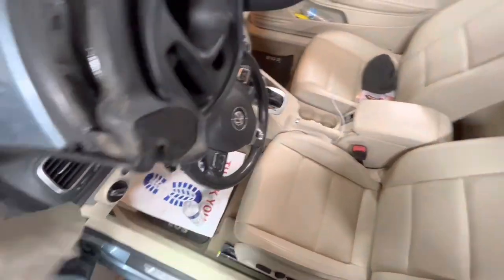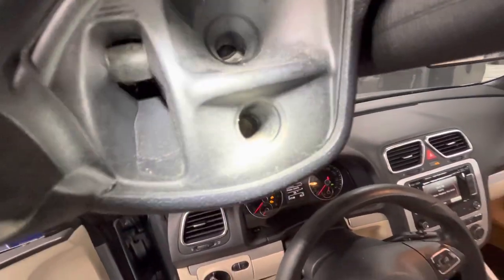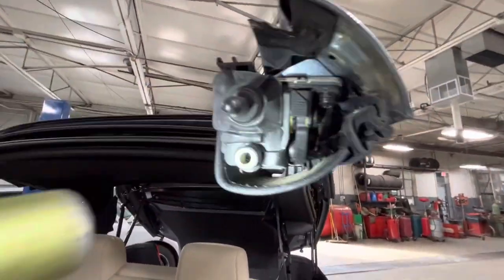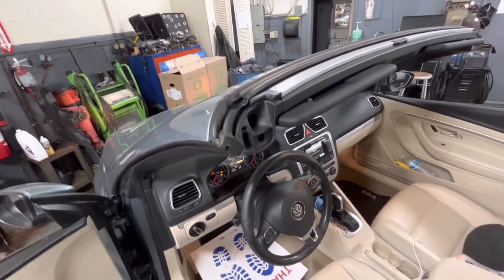VOLKSWAGEN EOS WATER LEAKING WHERE A PILLAR MEETS HEADLINER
VOLKSWAGEN EOS WATER LEAKING WHERE A PILAR MEETS HEADLINER